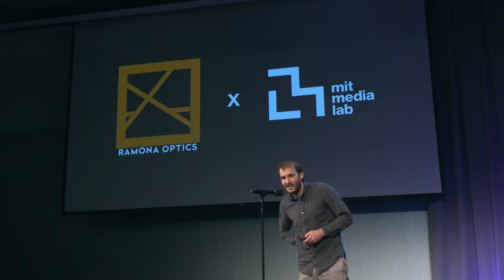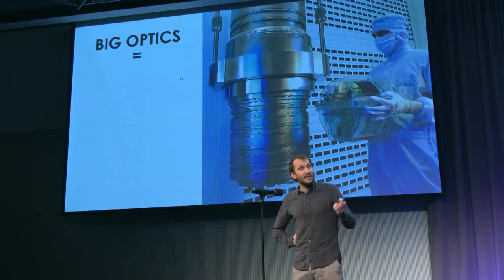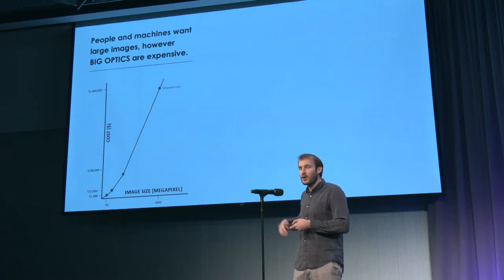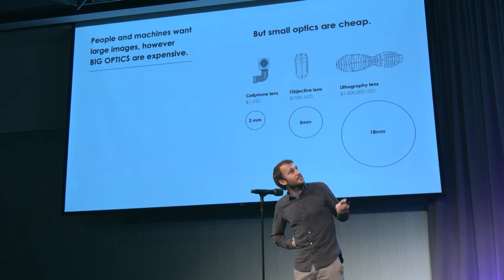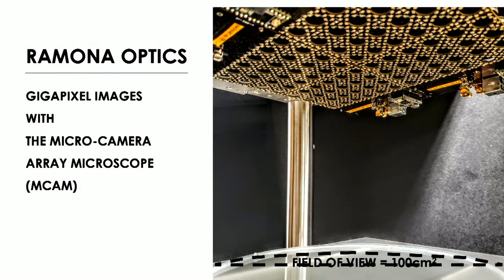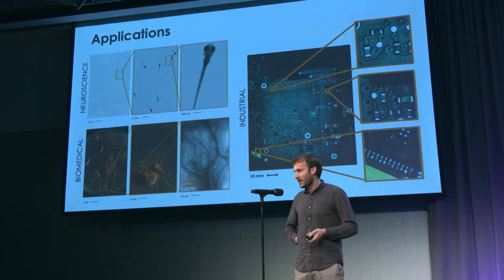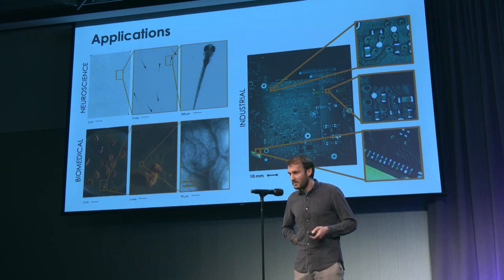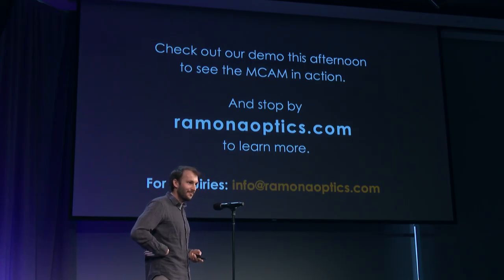Ramona Optics: Reinventing the microscope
Ramona Optics is changing the way you look at the world, by combining machine learning with novel optics to reinvent what's possible with a microscope.